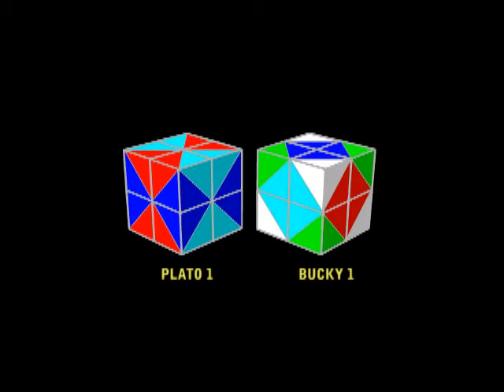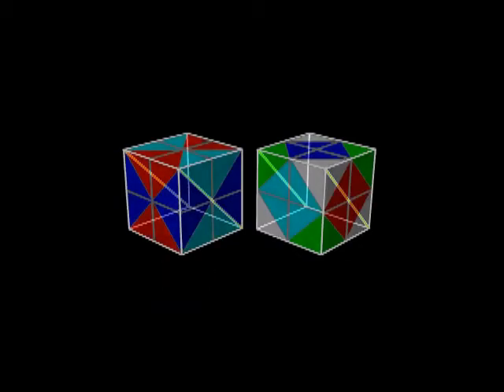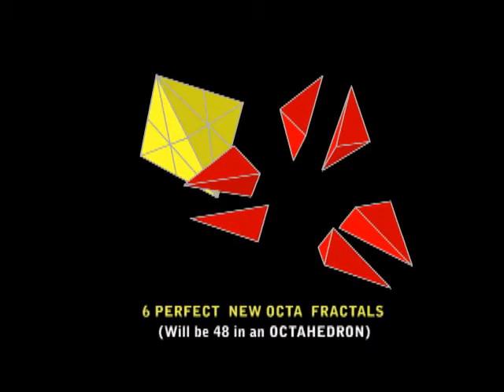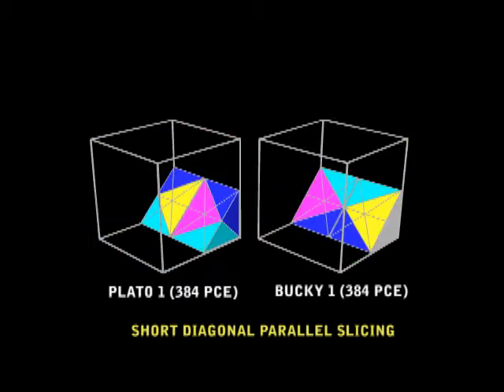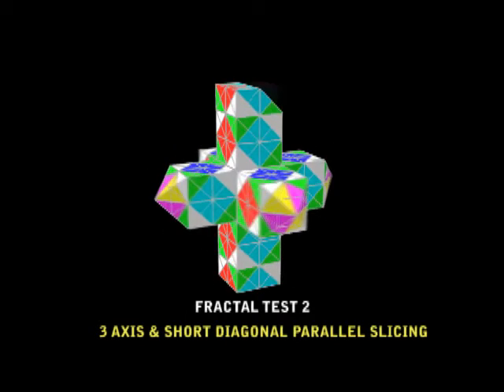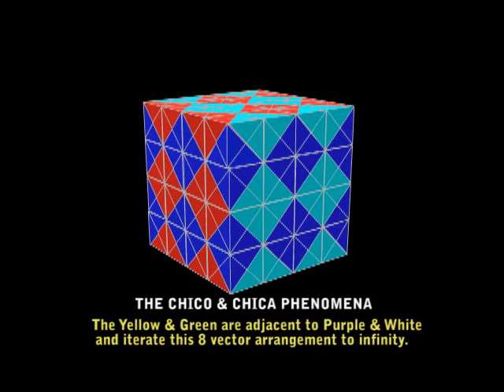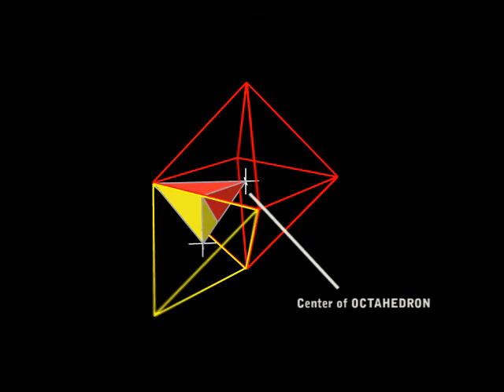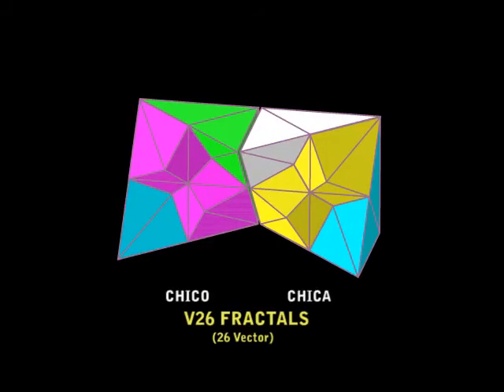3D PLATONIC ORDER infinite CubicWonder system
3D PLATONIC ORDER
3D Fractals system using Male and Female will generate a phenomena of perfect order, symmetry and colour balance that matches the Flower of Life  and produces perfect DNA geometry shown in later videos. This is the only Fractal System to give this order, other systems lack this ability because they did not conform to this 3 dimensional vector system.

This 3D Geometry has progressed more using Quad Step.